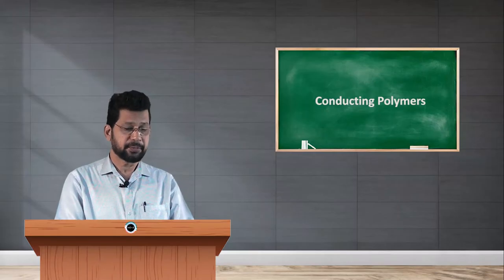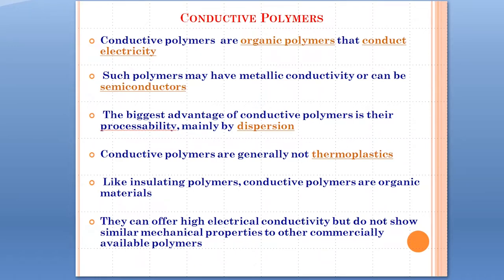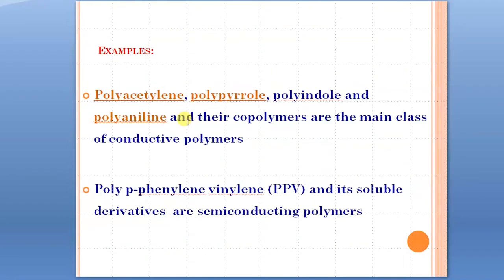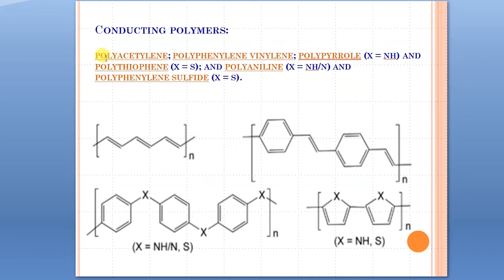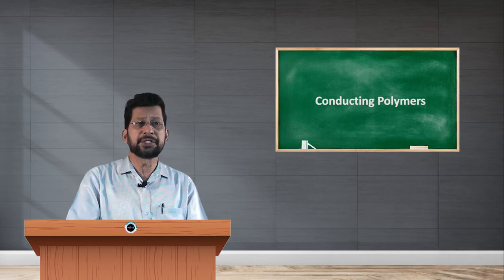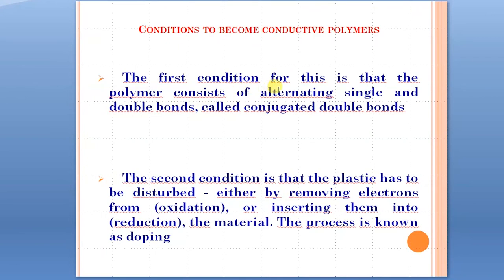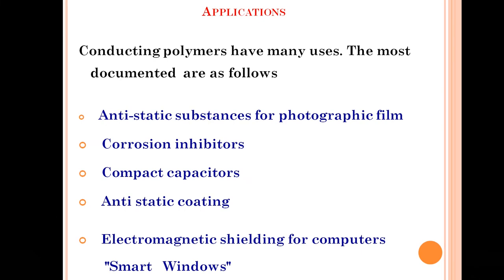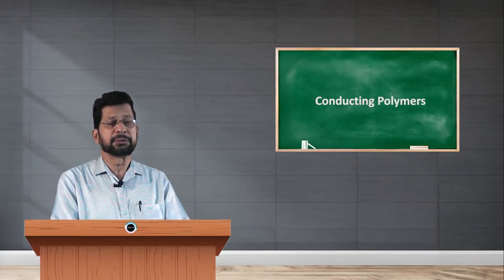SDM E-Learning: Conducting Polymers (Dr. Vishwanath)